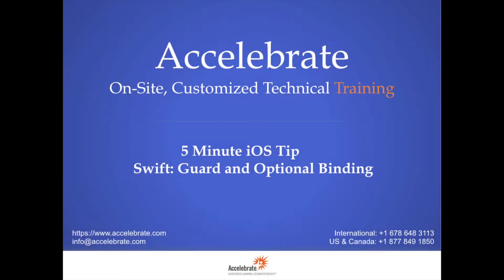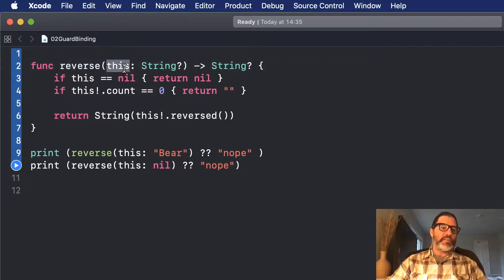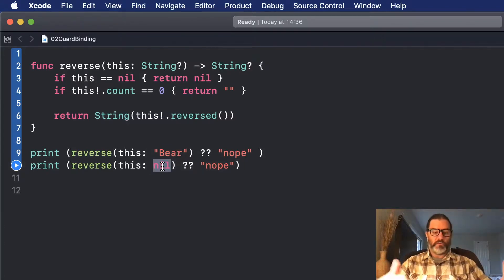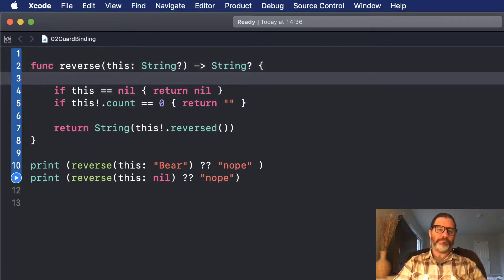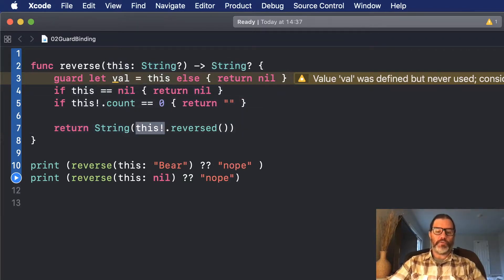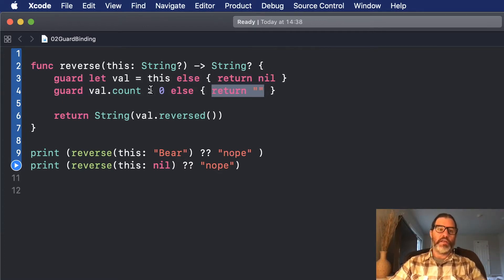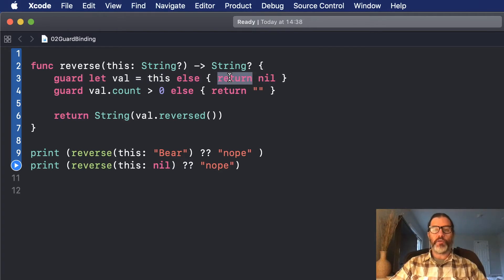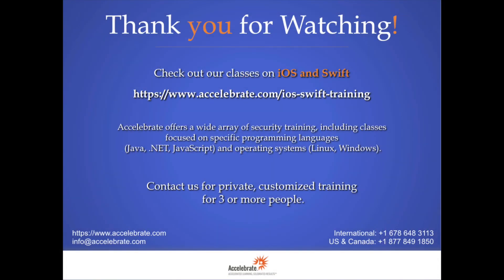iOS/Swift 5-minute Tips: Optional Binding with Guard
In this efficient and highly useful iOS/Swift Tips Tutorial, Bear Cahill discusses how to use Optional Binding with Guard to validate data and unwrap optionals to make your code concise, neat, and easy to read. To see our list of full courses, please